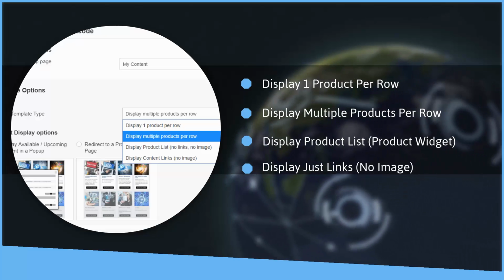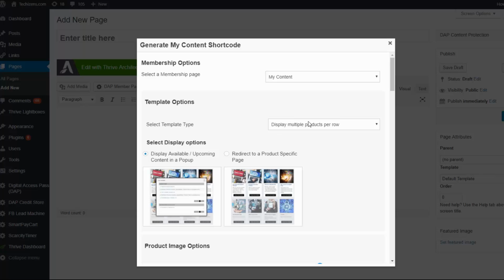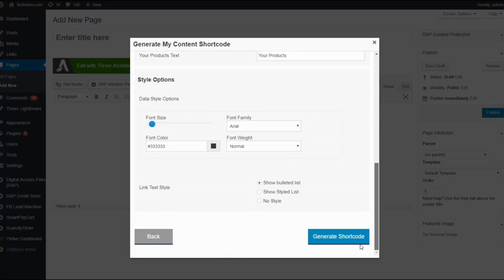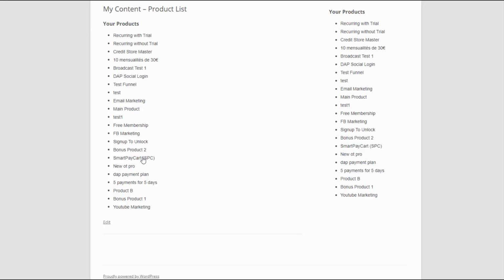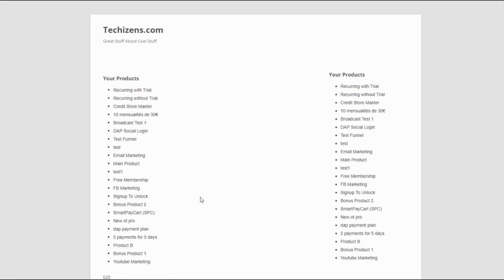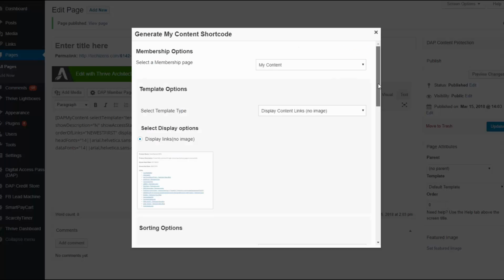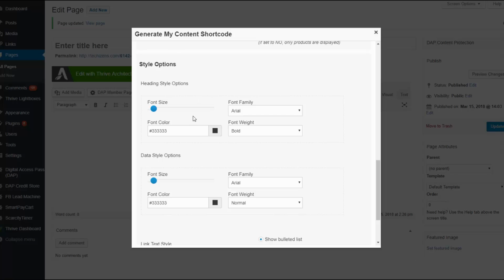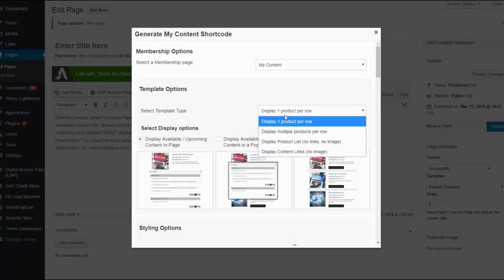How to create different types of "My Content" Shortcode using DAP!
(DAP) is a Premium WordPress Membership Plugin that will allow you to create a Fully Automated, Membership Site With One-Time Payments, Recurring Subscriptions Or No Payments At All (free members).